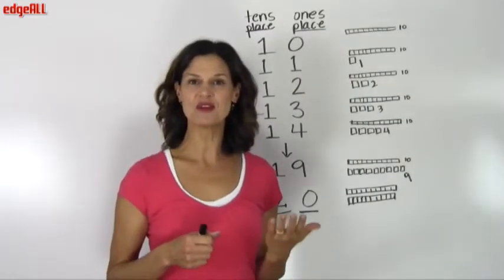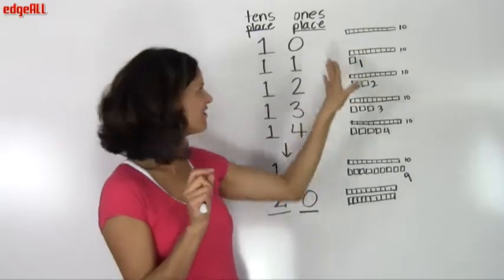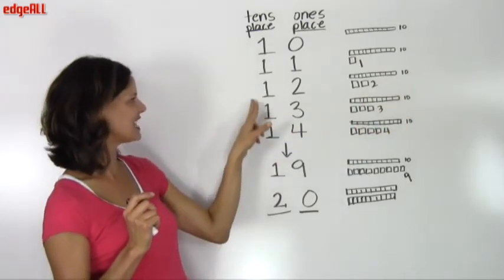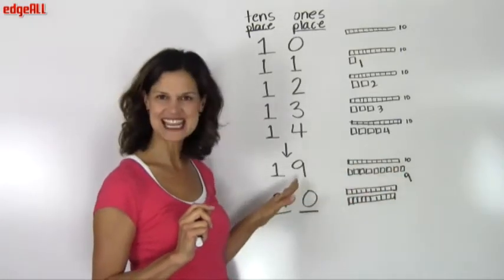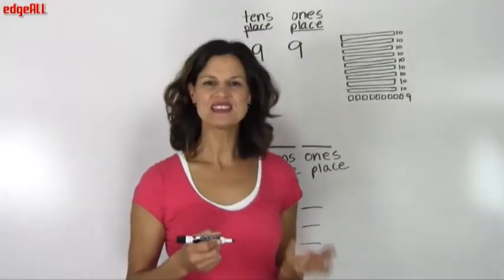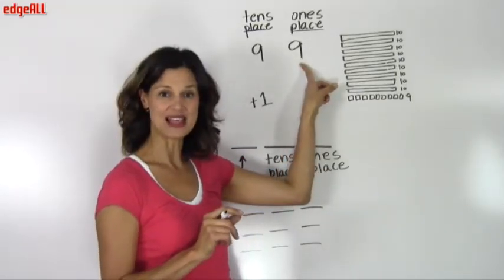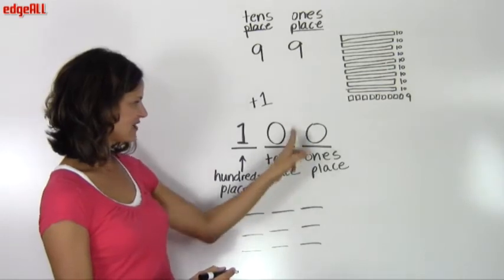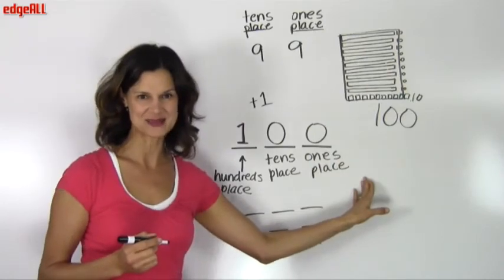Grade 1 - Place Value Of Numbers Upto 100 (Part 2)